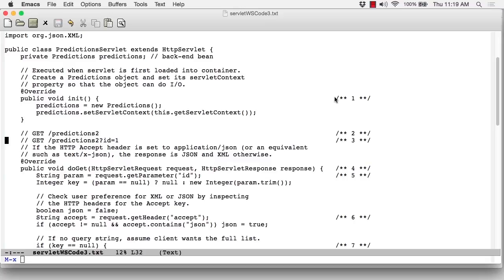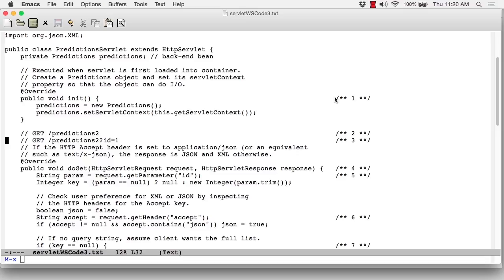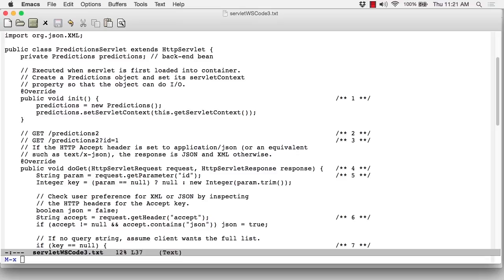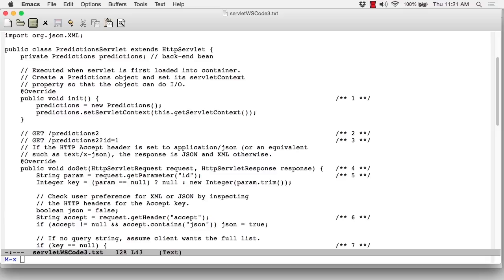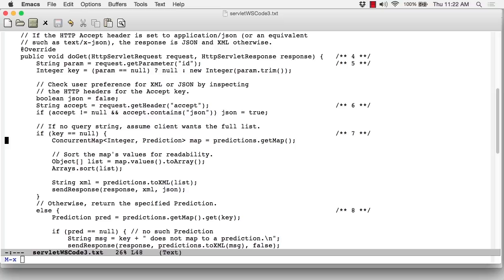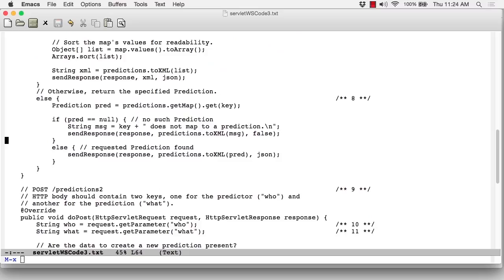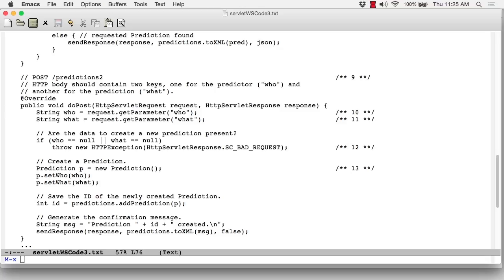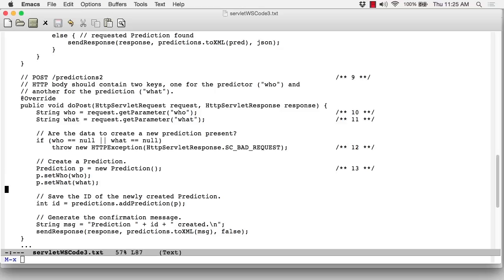05 06 The Predictions HttpServlet Code Part 2